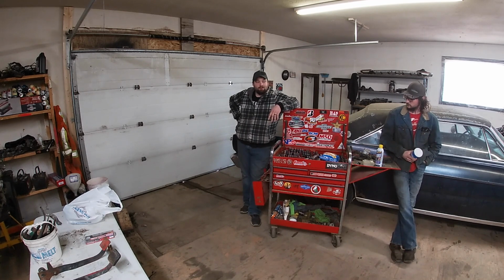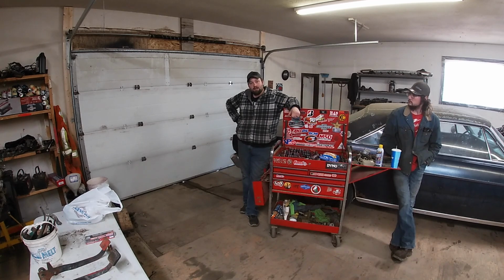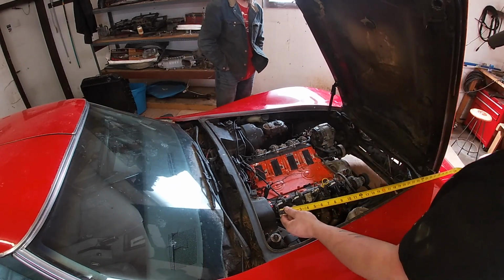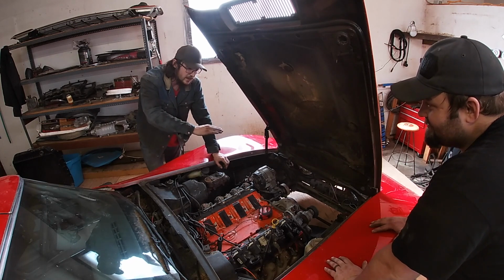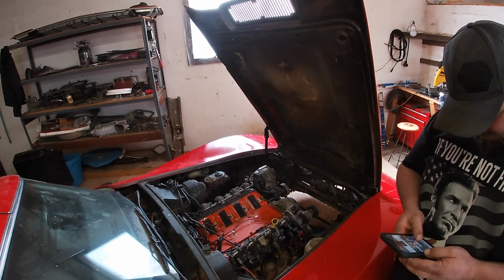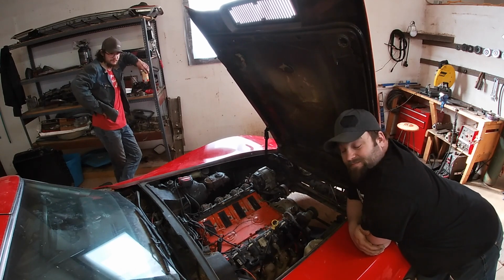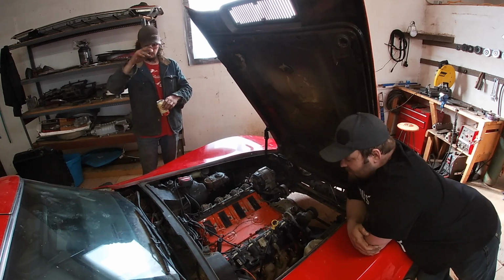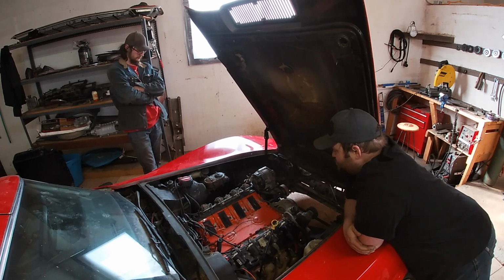V12 Corvette update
Well this time we get the 76 corvette brought into the shop. Why, because we lost the storage spot, but that may be for better. Because the car had to be moved, we will finally have the chance to get the old garbage pulled out, and the new garbage maybe put in. We need your opinion, do we work on the Corvette V-12 swap, or the 49 chev drag car?

As always, big thanks to all the subs and viewers,